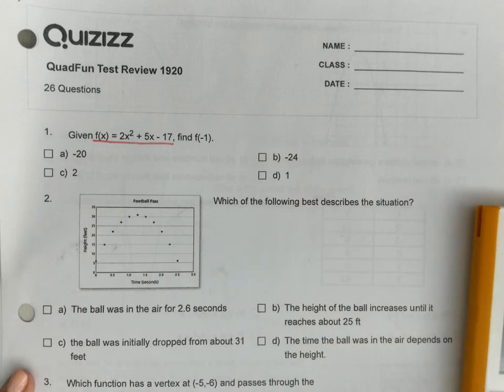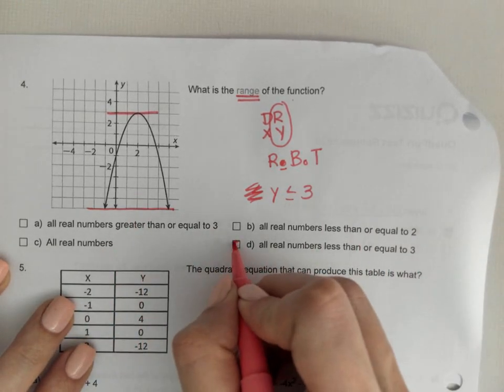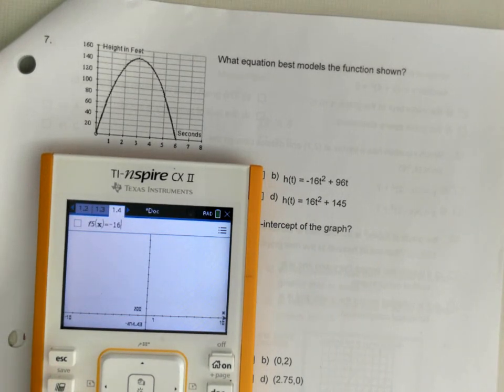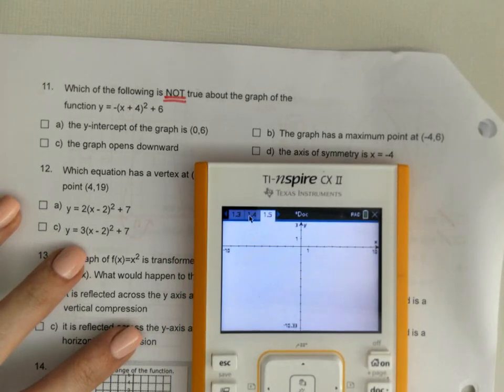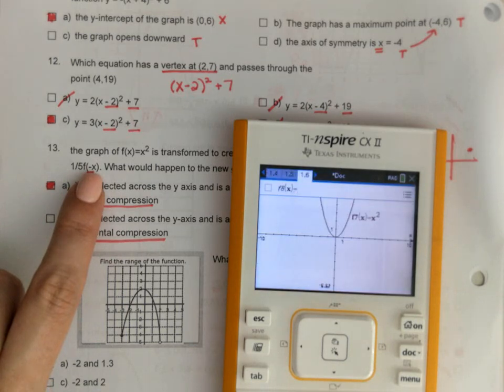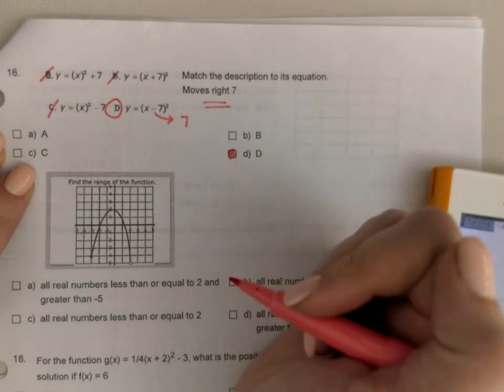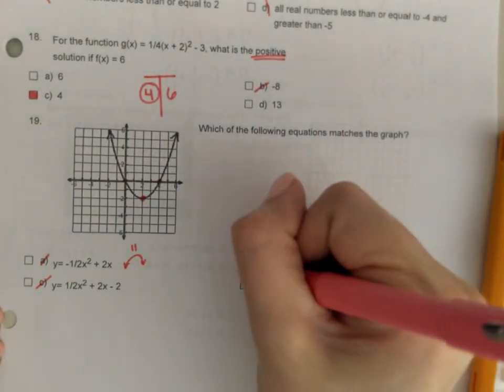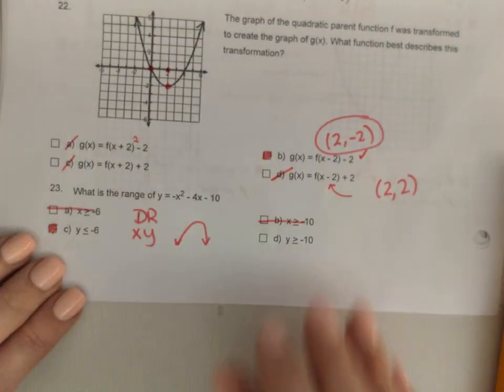QuadFun quizizz review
Mrs. Smith working through the quizizz review for the quadratic functions test this Friday.